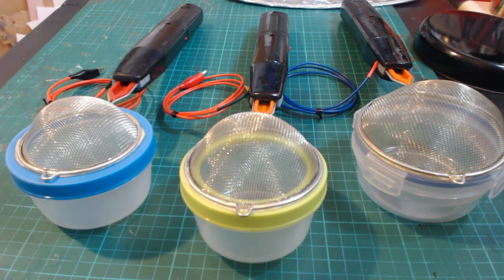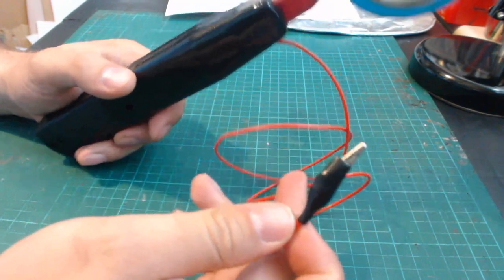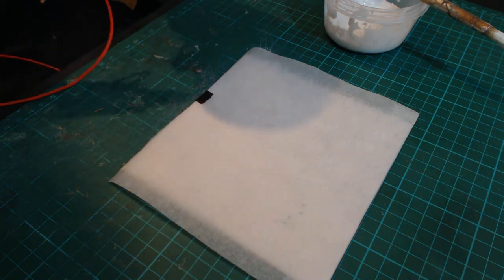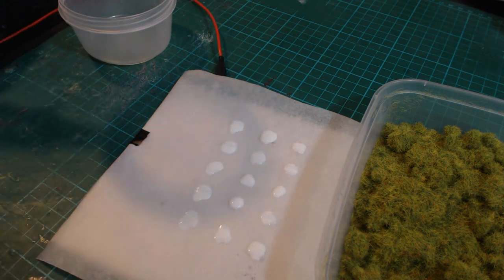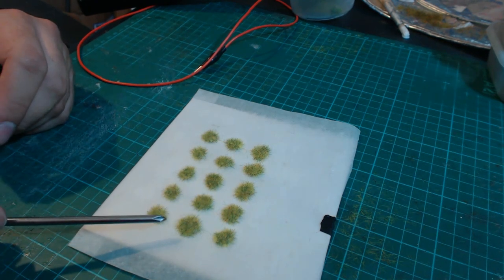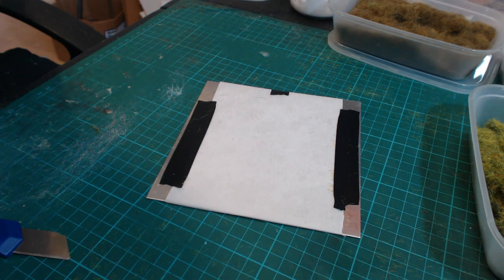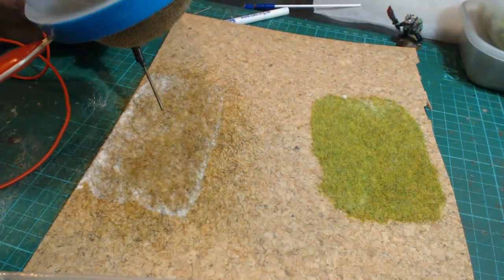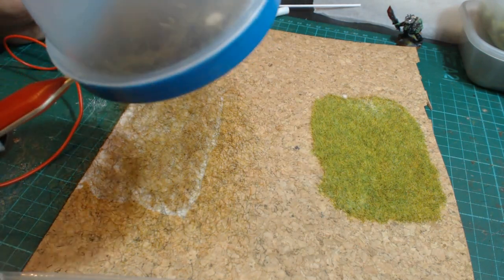Static Grass Applicator Tutorial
Static Grass Applicator Tutorial by "pikachupoo" @ Take Cover! Terrain.

Links:

Take Cover! Terrain eBay Store

Steel / Alloy plates on eBay =